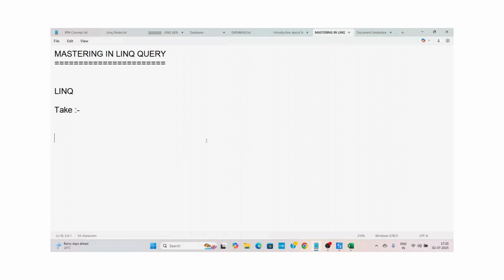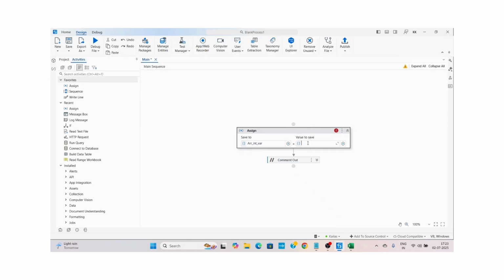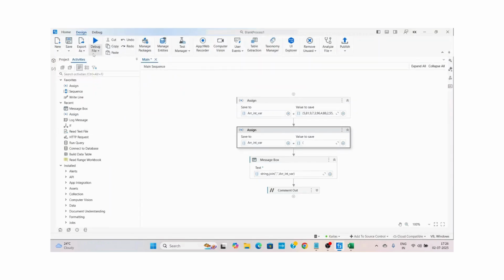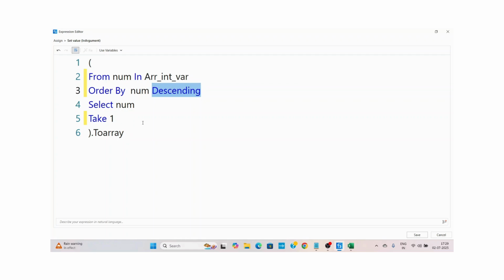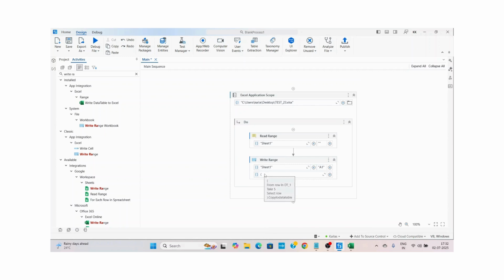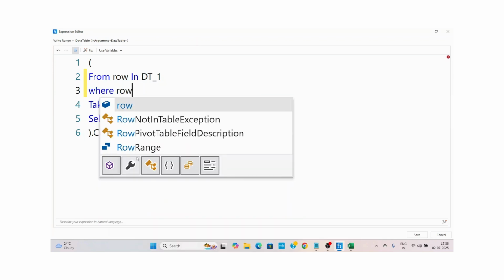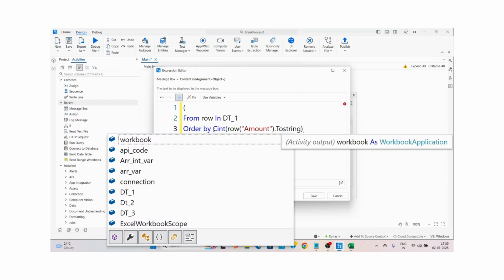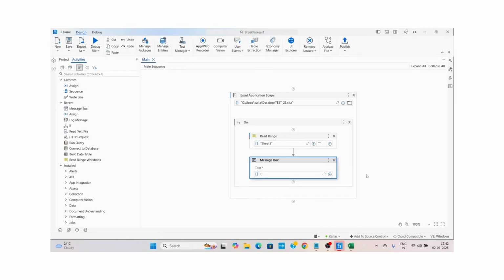🔥 Master LINQ in UiPath: Get MAX Value & Top N Records Using Take() – Real Examples!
In this video, we dive deep into LINQ in UiPath with a focus on two powerful techniques every RPA developer should know:

🔹 How to use the Take() method to extract the Top N records from a DataTable or Array
🔹 How to get the MAX value from a specific column (like "Amount" or "Marks") using LINQ

Whether you're sorting data, generating reports, or analyzing values, these techniques will help you write cleaner and more efficient workflows.

🎯 What You'll Learn:
✔️ Extract Top 3, Top 5, or any N records from a collection
✔️ Find the maximum value from a specific column in a DataTable
✔️ Sort and filter data using Order By, Where, and Take()
✔️ Combine LINQ functions for real-time automation use cases

🔥 Perfect for UiPath developers, RPA enthusiasts, and .NET beginners looking to take their LINQ skills to the next level!

▶UiPath LINQ Left Outer Join on Multiple DataTables | Advanced Join Explained Step-by-Step